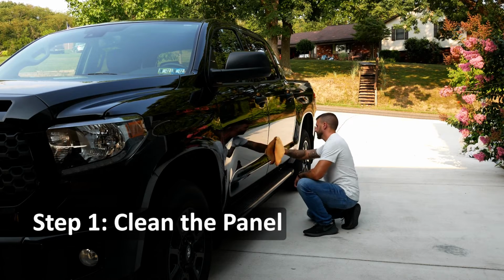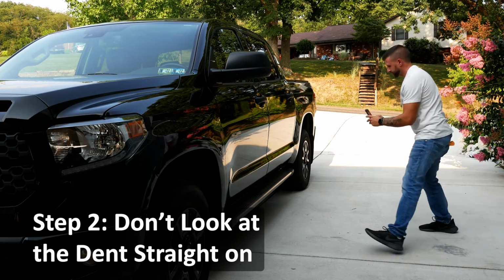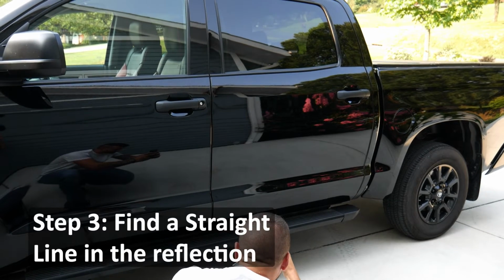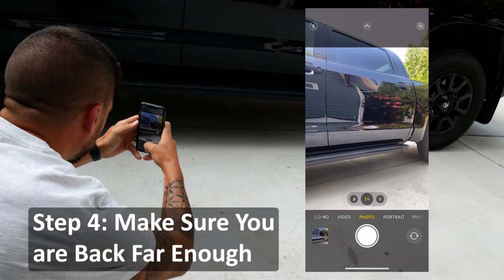Send A Picture For Your Dent Repair Estimate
Customer service is our top priority and that means making the entire dent repair process as smooth as possible.

Having a good picture of your dent or ding will allow us to give you the most accurate dent repair estimate possible.